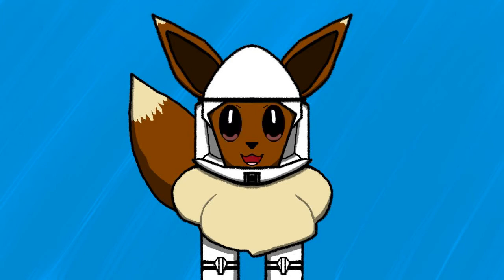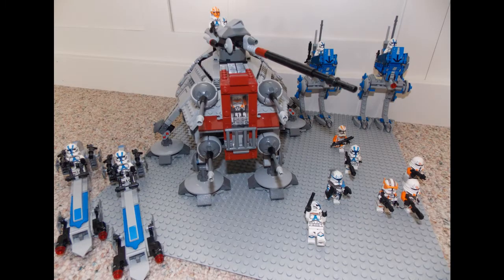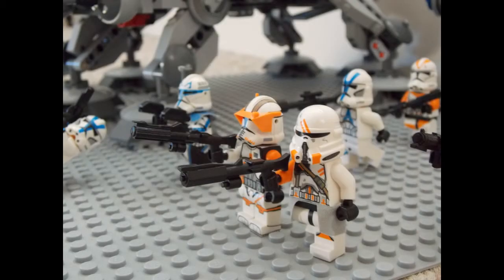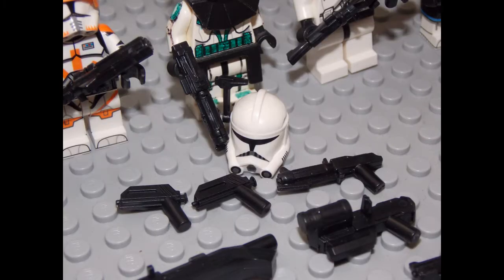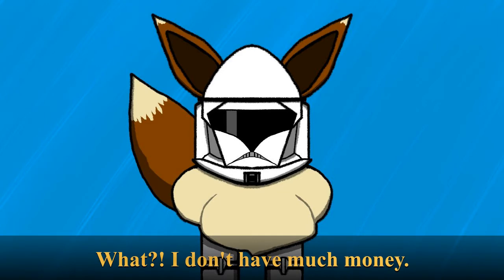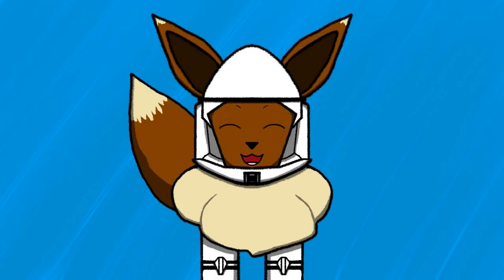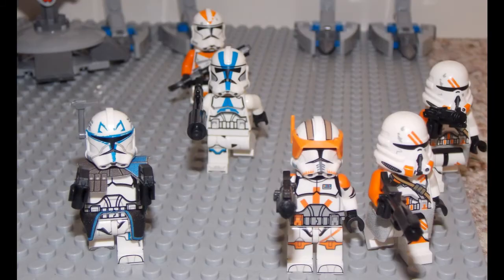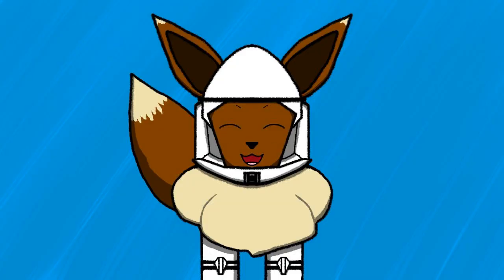Clone Army Customs with EeveeTrooper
Hello There! Yes it has been a while. What a better way to return with some epic Clone Army Customs Minifigures. Hope you all enjoy!